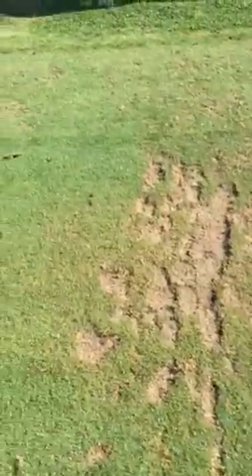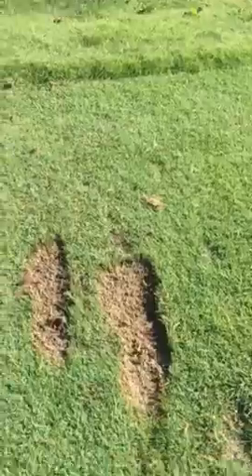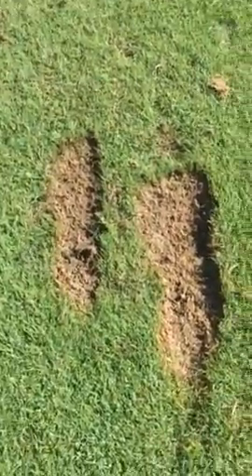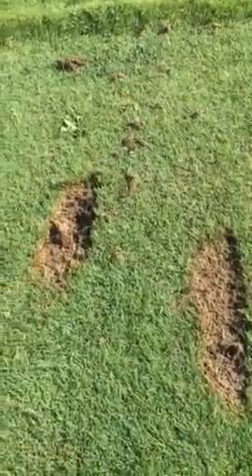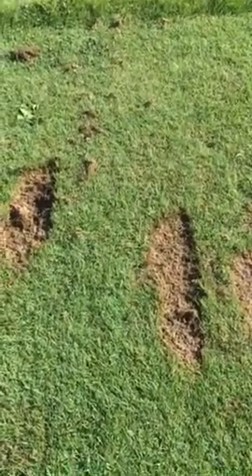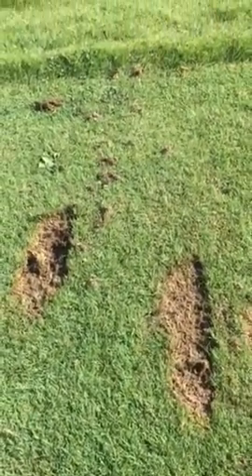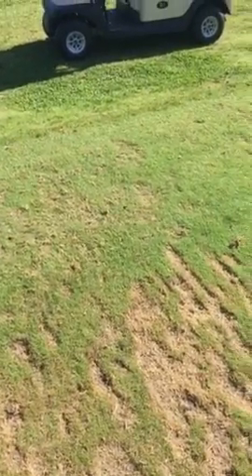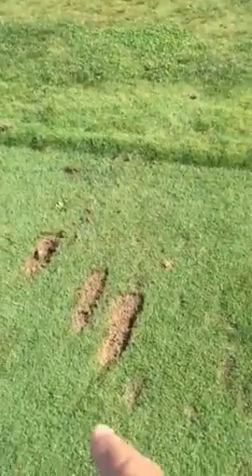Ledgemont Country Club Range Tee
How to take divots properly